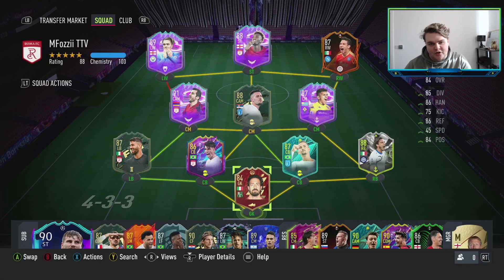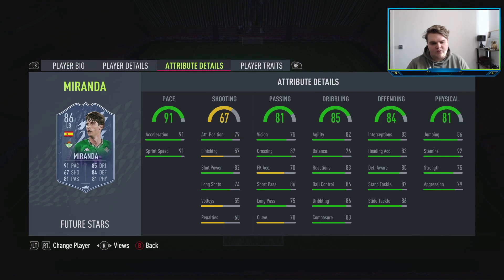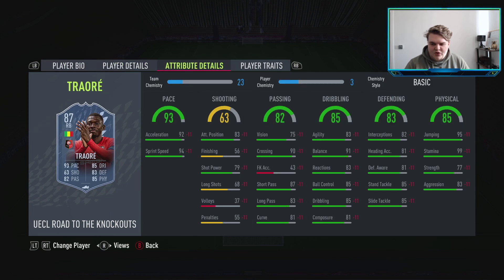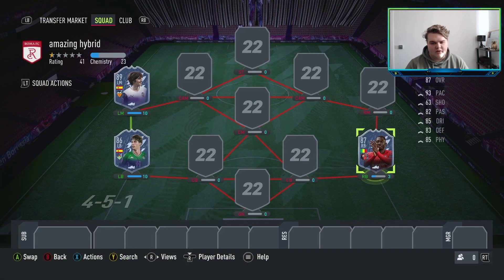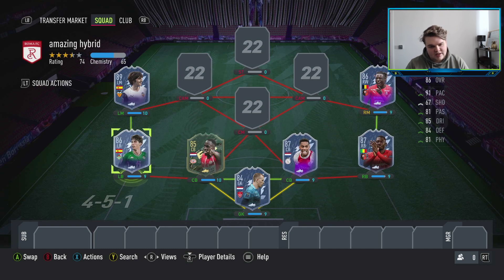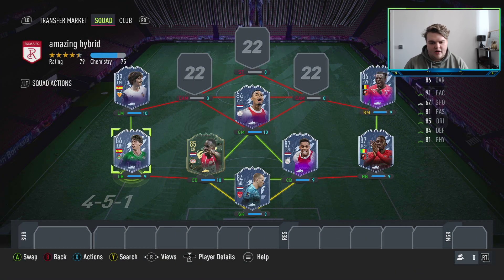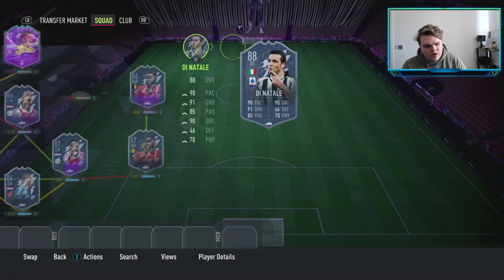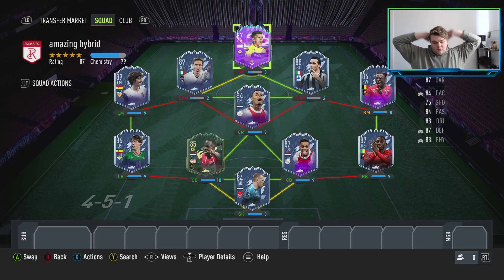BEST HYBRID TEAM FOR 500K! INSANE META 500K HYBRID SQUAD BUILDER - FIFA 22 ULTIMATE TEAM!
Welcome back to the channel folks, today we continue our weekly squad builder series. We're going with a hybrid option this week, featuring four different leagues with everyone on full chemistry. This team ticks the boxes for the current meta and you'll be surprised by just how much you can get for 500k.

Let me know what budgets and themes you'd like to see in the future!

Today's video: BEST HYBRID TEAM FOR 500K! INSANE META 500K HYBRID SQUAD BUILDER - FIFA 22 ULTIMATE TEAM!